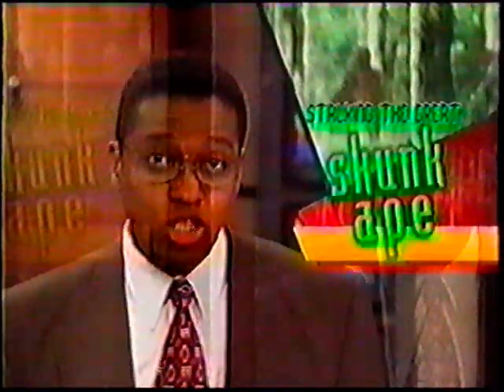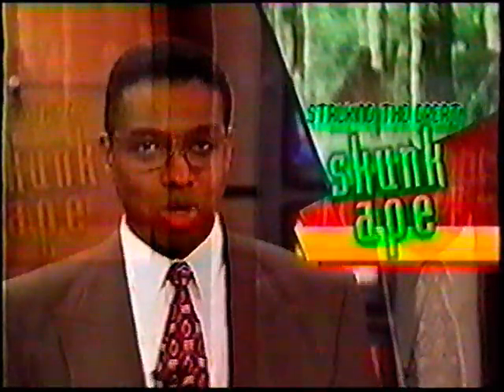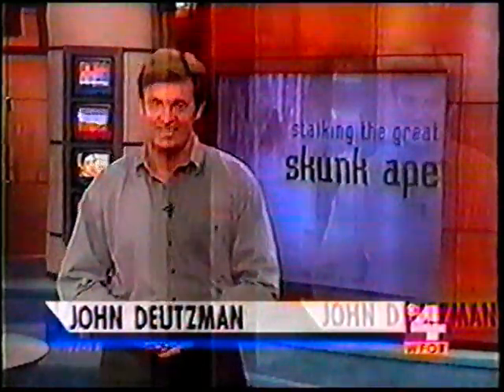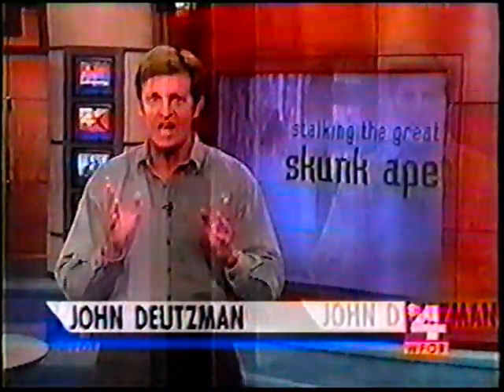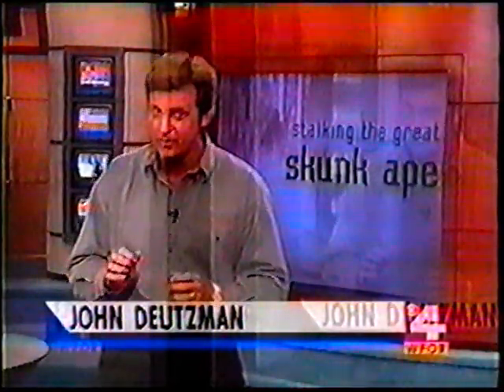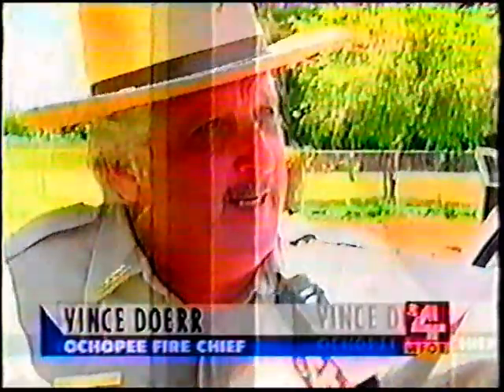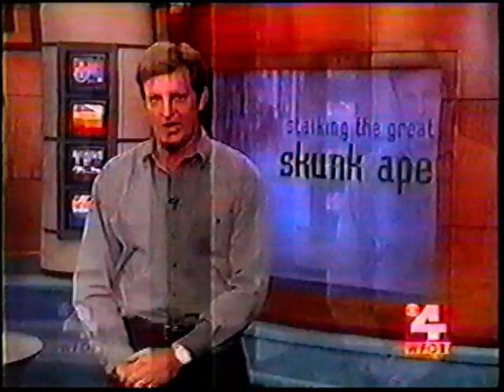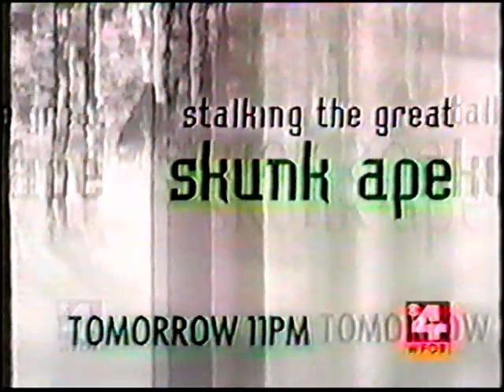Skunk Ape News Clip - WFOR 4 Miami (Early 1990's)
Early 1990's(?) local news clip from WFOR Channel 4, Miami, and their search for the Everglades' Skunk Ape near Ochopee, FL